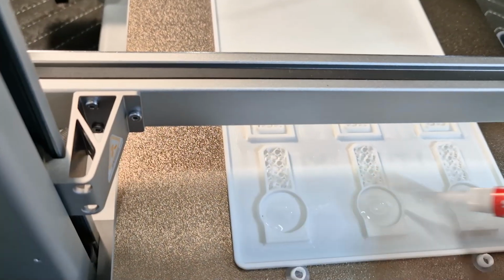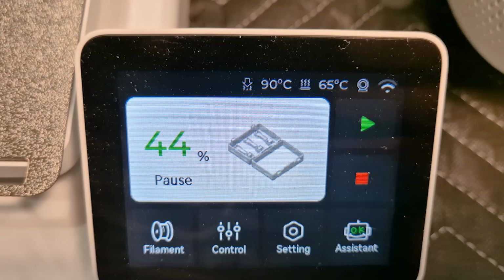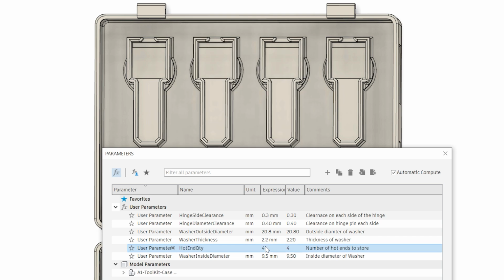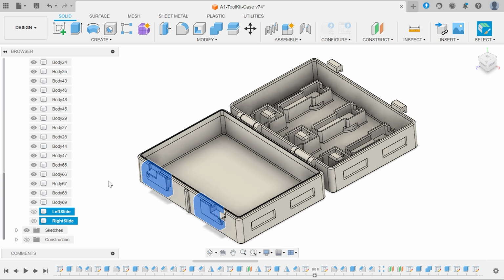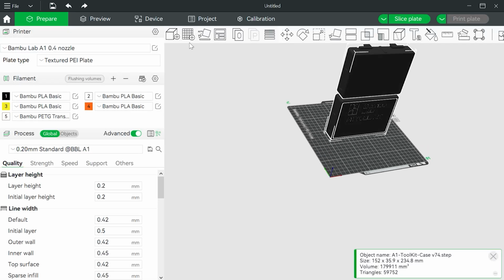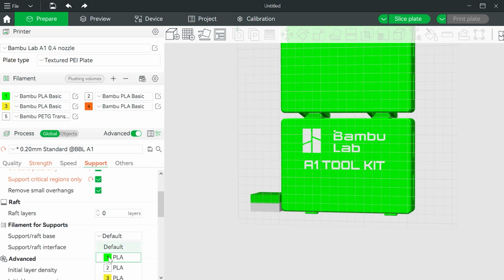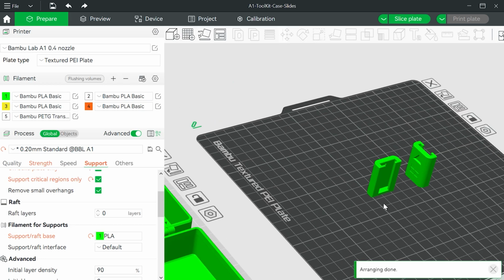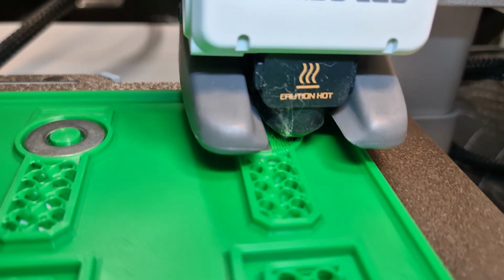Bambu Lab A1 Tool Kit - 3D printed case designed around the supplied tool tray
I've designed a custom 3D printed box to hold the tool tray that is supplied by Bambu Lab with the A1 printer.

Store up to 4 hot ends & silicone socks

Fusion 360 parametric file available, used 20mm OD steel washers, 10mm ID and 2mm thick